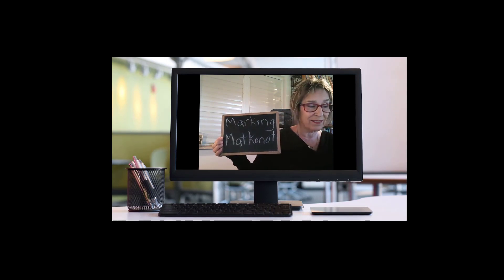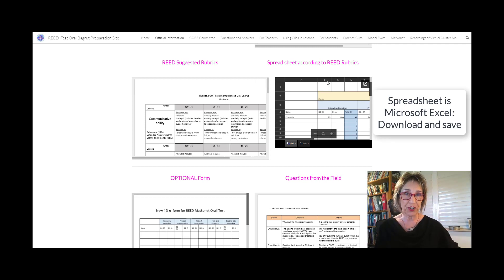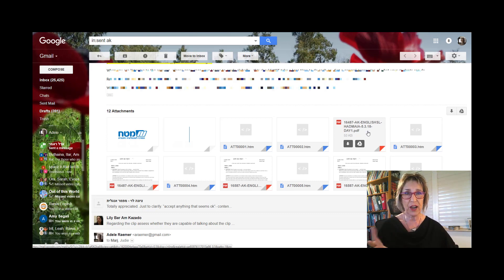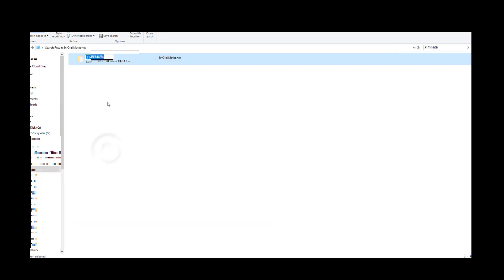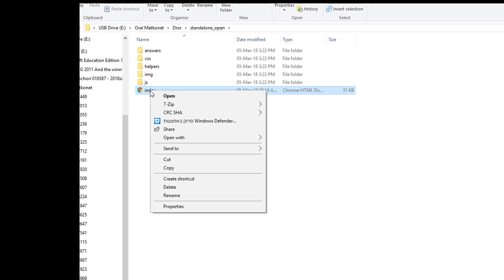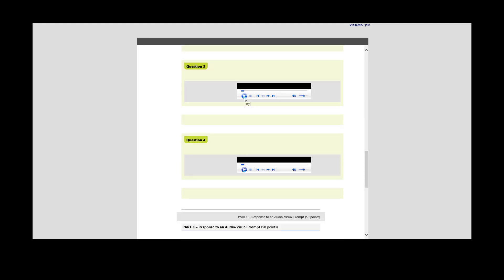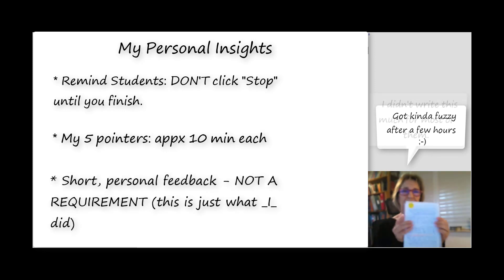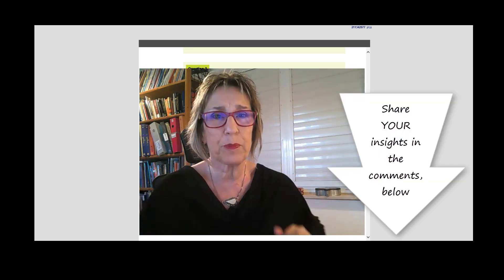Grading those Oral iTest Matkonot || Digitally Yours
Sharing my insights from marking my Oral iTest Matkonot: it was a piece of cake!  Watch this tutorial to see what you need to have at hand before marking, some tips for making the marking process easier, and helping your students succeed on the Oral iTest Bagrut.